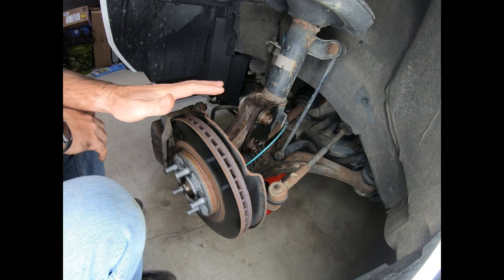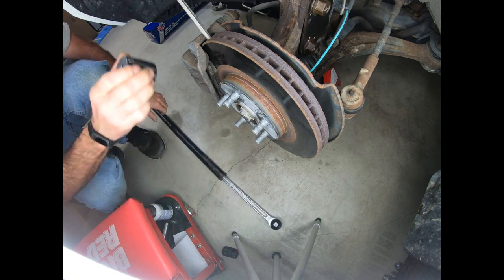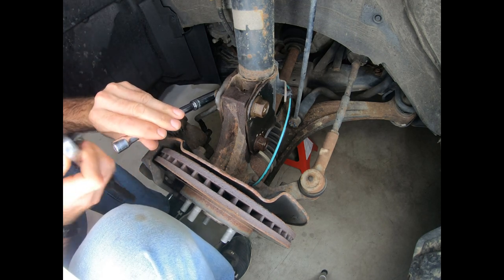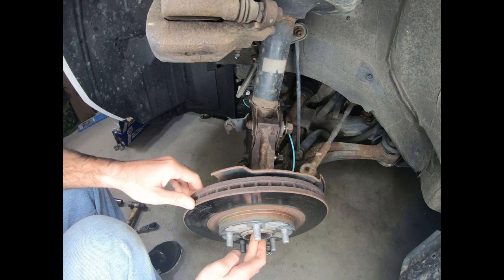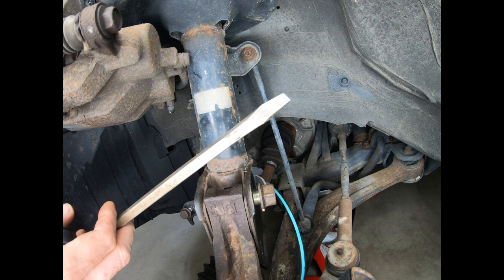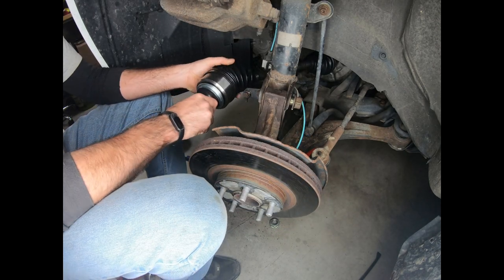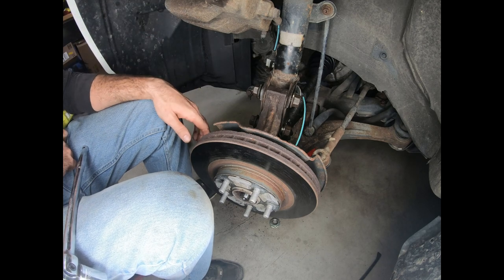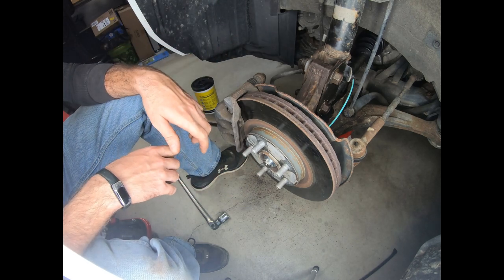2006 Honda Ridgeline CV Axle Replacement - Driver's Side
How to replace the driver's side axle on a 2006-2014 Honda Ridgeline.